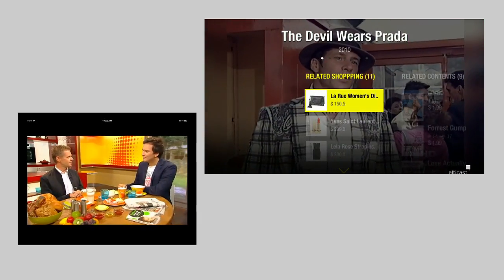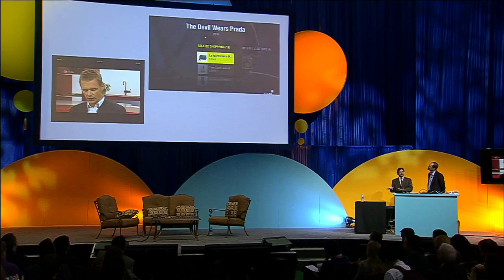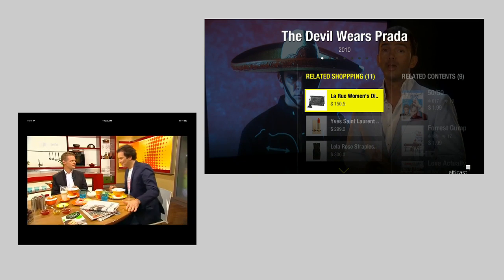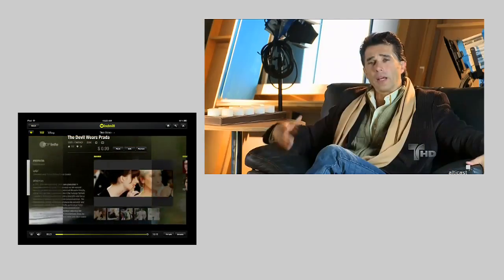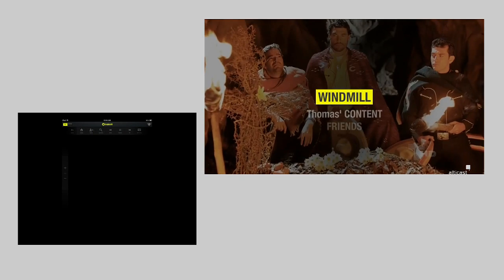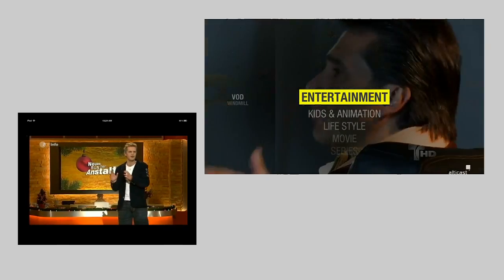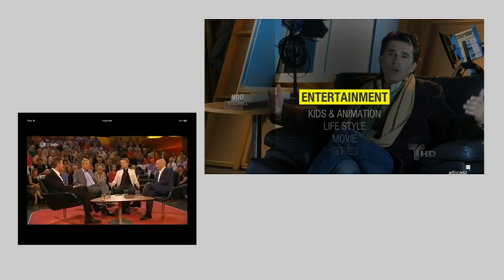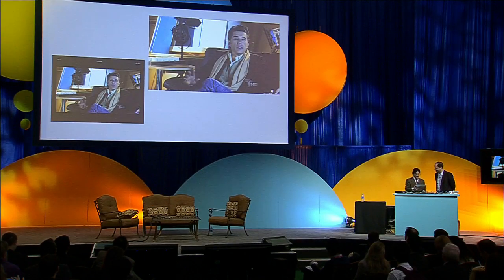Imagine Park Monday: Powering the Winds of Change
Windmill: Powering the Winds of Change

Guest:
John Carlucci, Chief Technical Officer, Alticast, Inc.

Host: Will Richmond, Editor/Publisher, VideoNuze